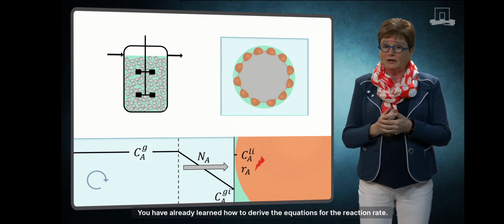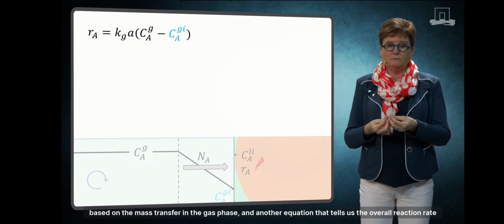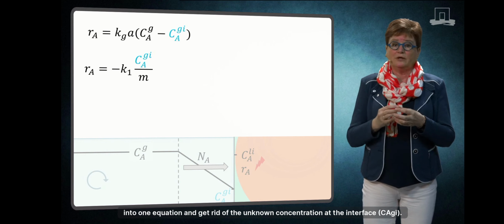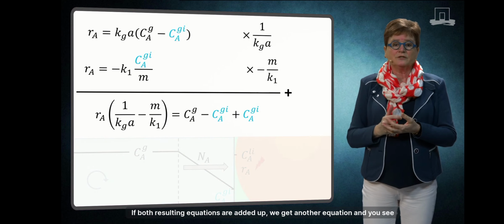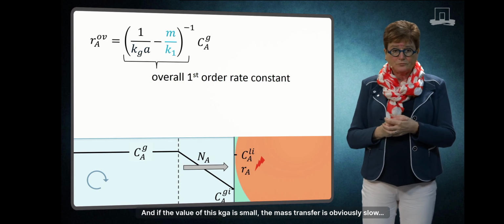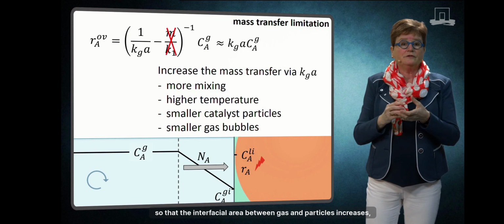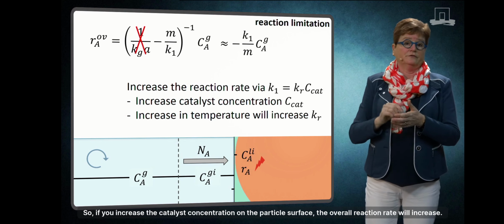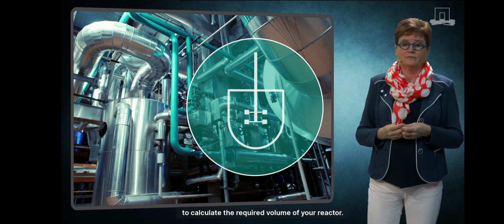8 April 2024(4)